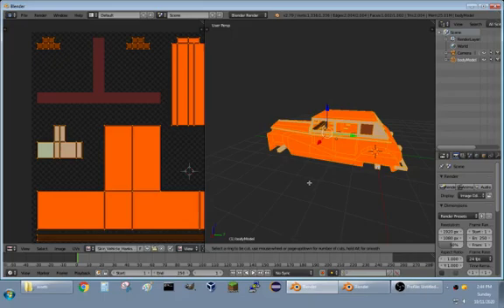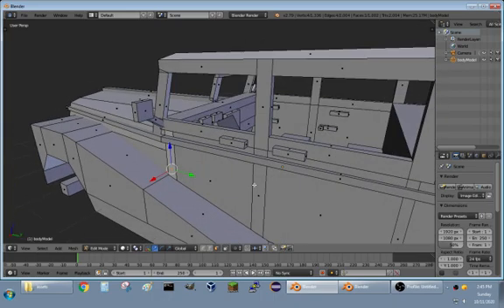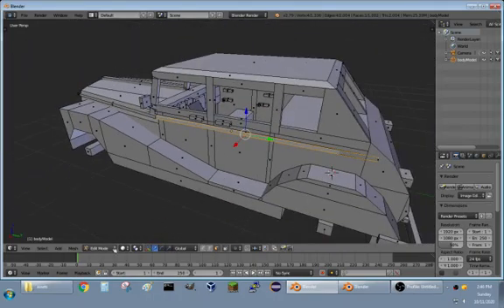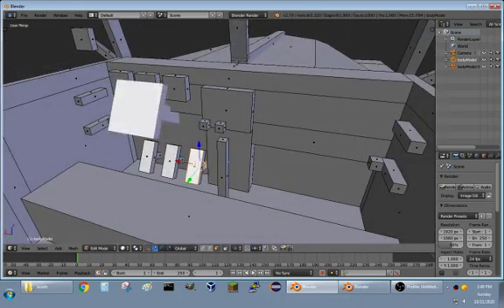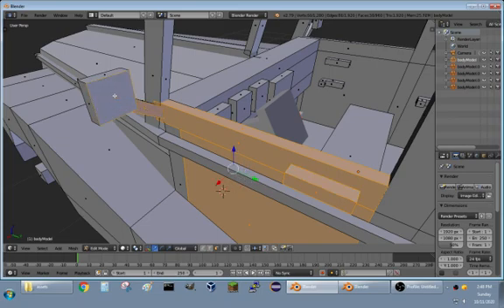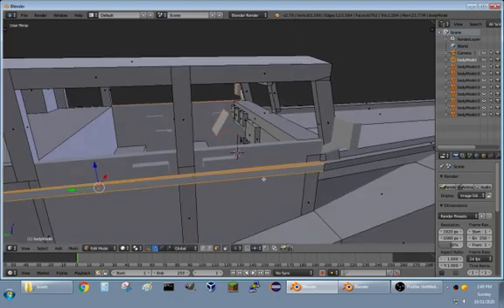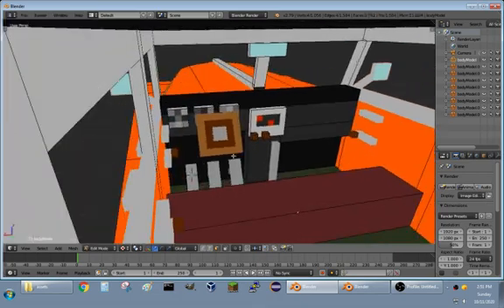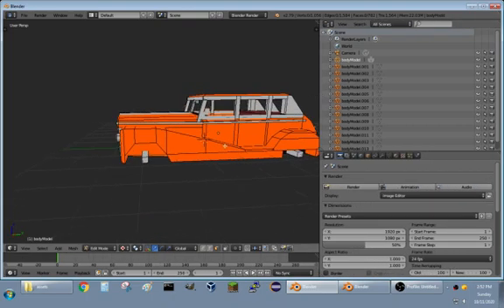IV Pack Class - 02 Splitting Faces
Ever wanted to make your own content for MTS/IV?  Well this series will show you how!
In this video we go over how to split objects in Blender into their own individual parts to prepare them for the shiny lights and animations.  You don't have to do this for your pack, but it gives your models the extra flare to make them worth a download!